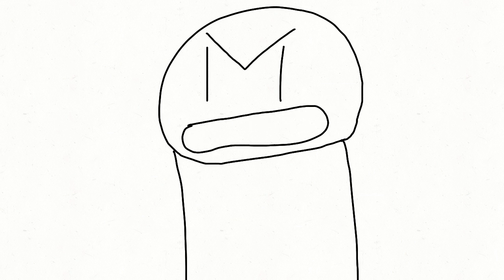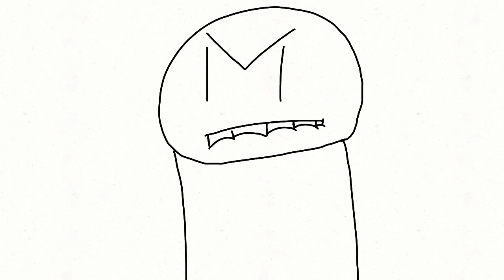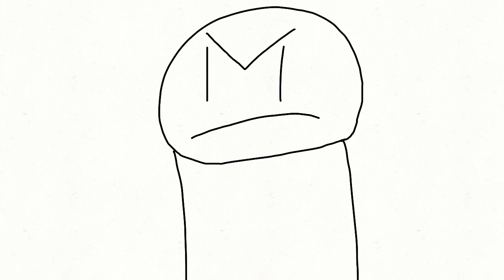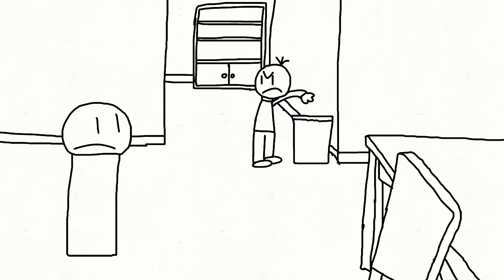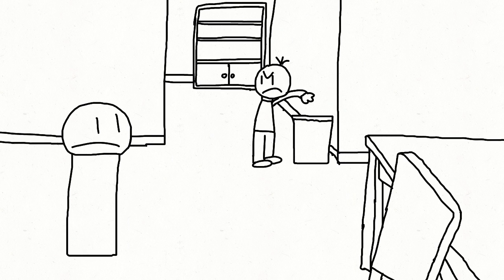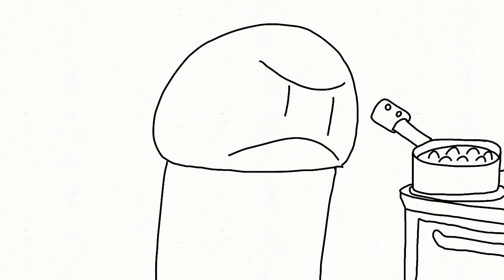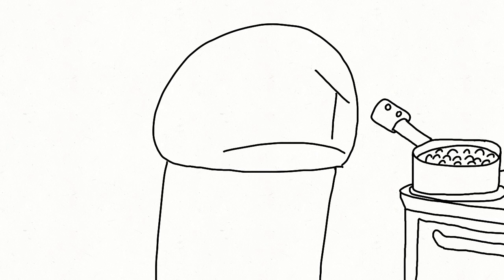Cooking | S12 E17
The Playinghands gotta cook for themselves because they complained about Michael's rice and beans. Will they learn to cook?